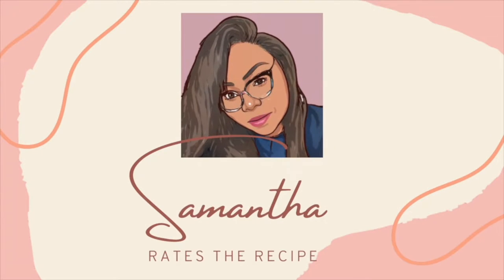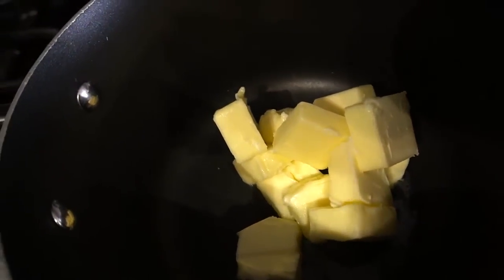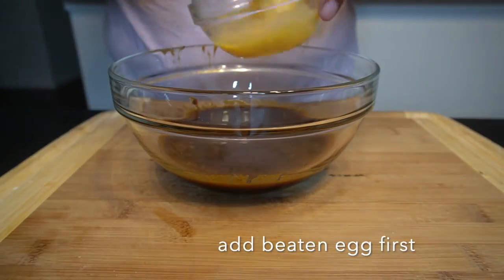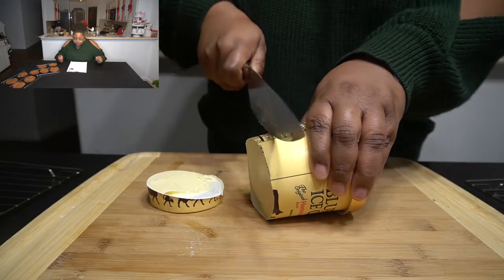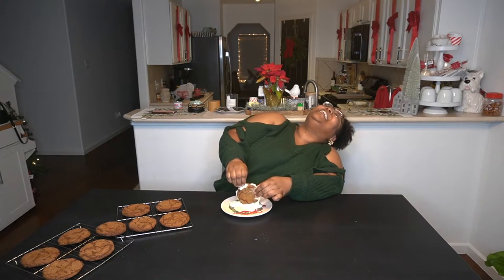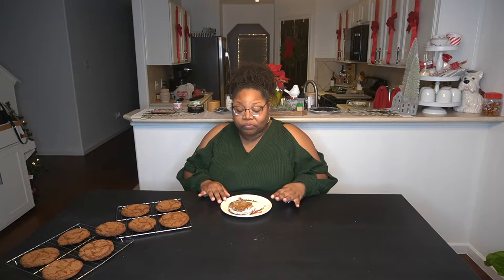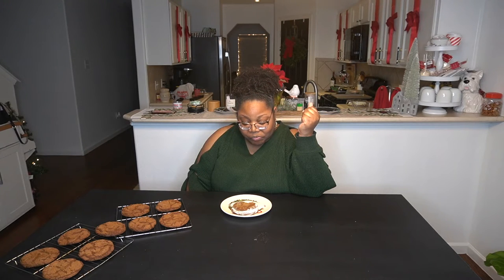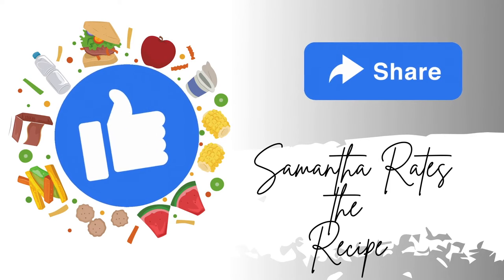Food Network's 12 Days of Christmas Cookies: Guy Fieri's Gingersnap Stackers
Welcome to the 12 Days of Christmas...cookies that is! The foodnetwork annual cookie extravaganza has kicked off and Ree Drummond has picked out 12 of her favorite cookie recipes. The cookie for today comes to us from GuyFieri himself and it was a holiday treat...for somebody that isn't me. I could totally tell why Ree would love these cookies even though they didn't happen to be my bag of tea.

Recipe Ingredients:
1 stick plus 4 tbsp unsalted butter (cut into 1/2 inch pieces)
1/4 cup molasas
1 tsp vanilla extract
2 cups AP flour
2 tsp baking soda
2 tsp ground cinnamon
2 tsp ground ginger
1/4 tsp ground cloves
1/4 tsp nutmeg, freshly grated if possible
1/4 tsp salt
1 1/4 cups sugar
1/4 cup finely chopped crystalized ginger
1 large egg
4 pints vanilla ice cream

Rating:
Taste: 5 out of 5 (Samantha Scale 2.5 out of 5)
Time/Effort: 5 out of 5

My book: While I Wait
Show Schedule
Rate the Recipe                   Mondays
Wet Your Beak                     Wednesdays
Learn2Like                            Fridays
This means I will make commission on sales you make through my link. This comes at no extra cost to you should you use my links/codes, it's just one more way you can support me and and the channel.
Guess who's back in the house?! It's Samantha here with Samantha Rates the Recipe and if you're new to the channel, I'm here to find out if all the food we see on t.v. and the internet is as good as it looks.